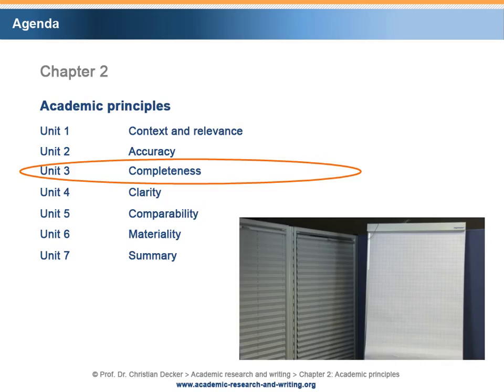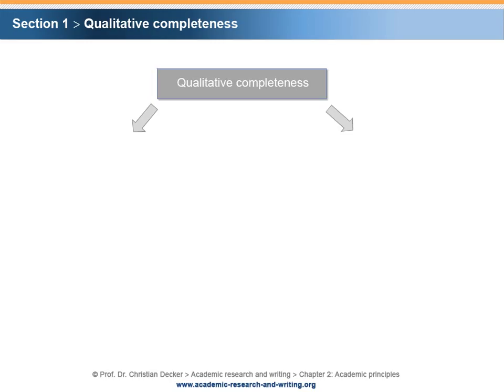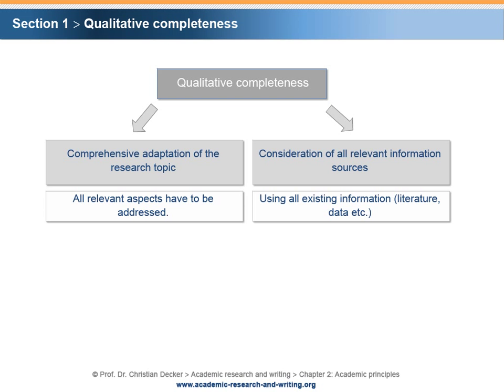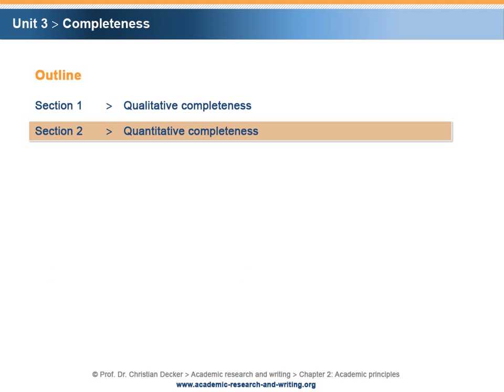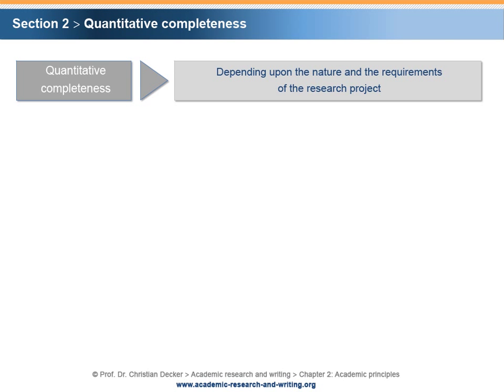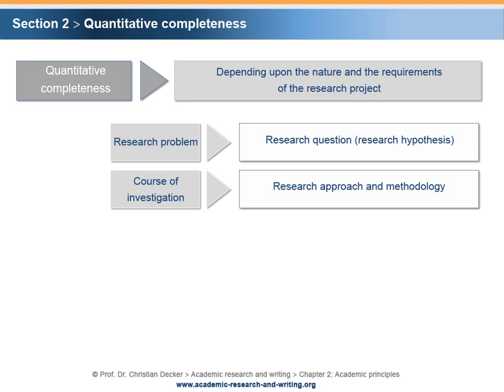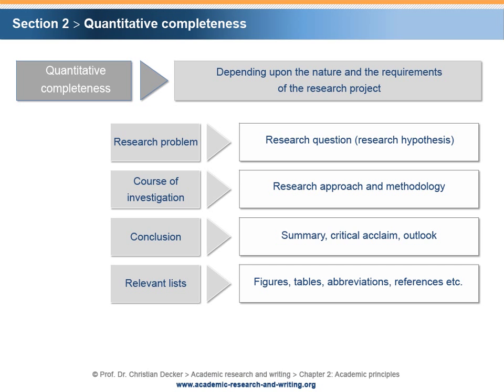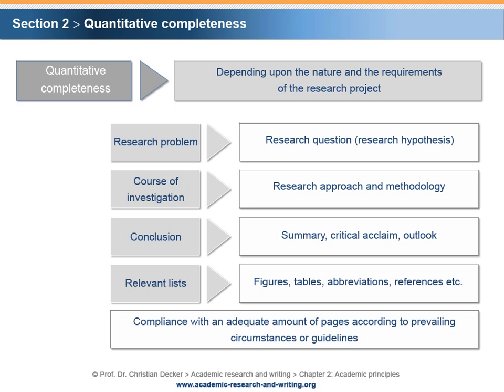Academic research and writing – Chapter 2 Academic principles – Unit 3 Completeness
Chapter 2 Academic principles
Unit 3 Completeness

Abstract:

In chapter 2 five major academic principles are introduced. They represent sets of unwritten rules prescribing a certain formal and material behaviour in academic research and writing. Although there is often no legally binding rule set in academic research and writing, certain conventions have been developed and generally accepted by academia. The five major principles presented here are a way to collect dispersed rules and standards and organise them in a systematic way. The five principles are defined as accuracy, completeness, clarity, comparability and materiality. The principle of accuracy implies the observation of applicable rules and norms, the inter-subjective comprehensibility of the research output, the timeliness and currentness of processed information as well as the true and fair representation of the research project. The principle of completeness demands qualitative completeness and quantitative completeness. The principle of clarity requires the clearness and the proper composition of academic texts. The principle of comparability implies obeying the status quo of the discipline and explaining deviations. The principle of materiality prescribes an adequate reduction of inherent complexity and demands adequate decision usefulness for the recipients of a research project.

Academic principles, accuracy, completeness, clarity, clearness, comparability, falsifiability, inter-subjective comprehensibility, materiality, perceptibility, proper composition, reliability, traceability, validity